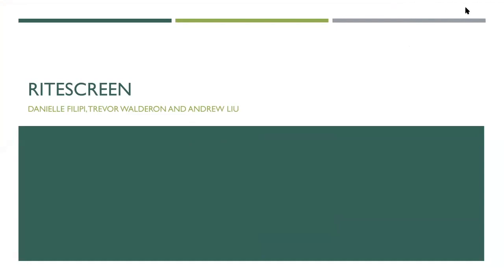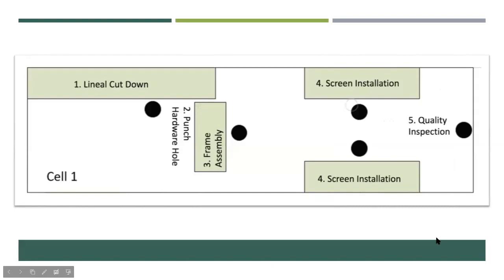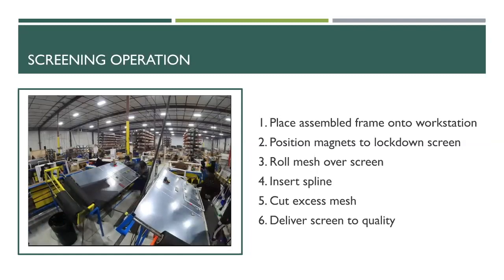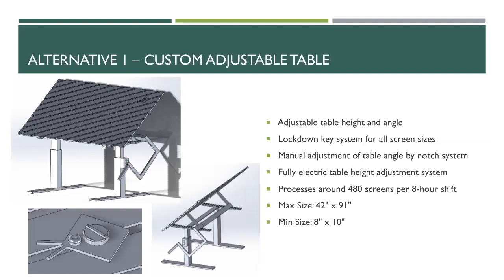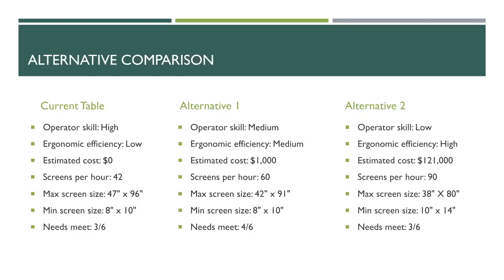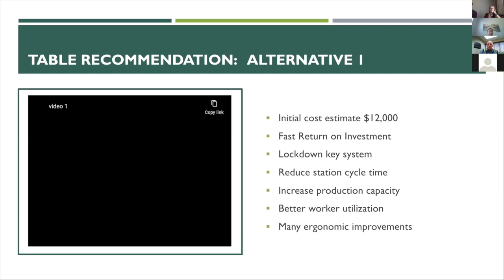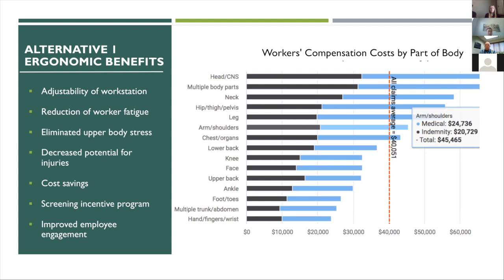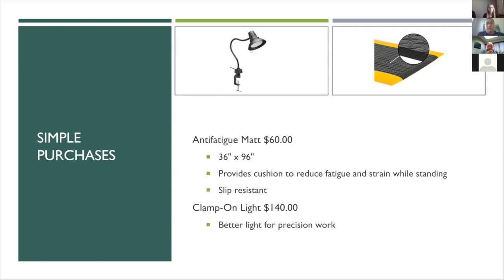RiteScreen Presentation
This video is about RiteScreen Final Presentation